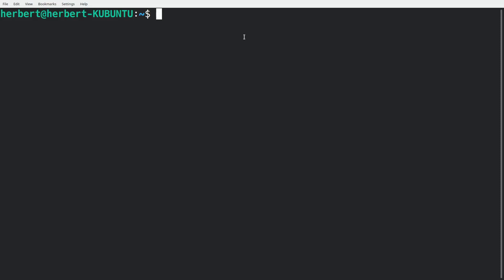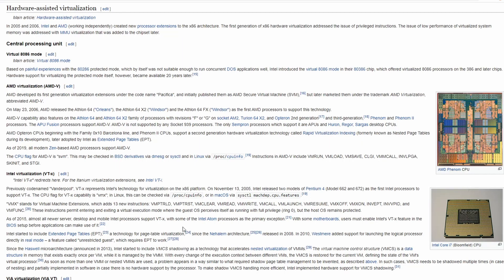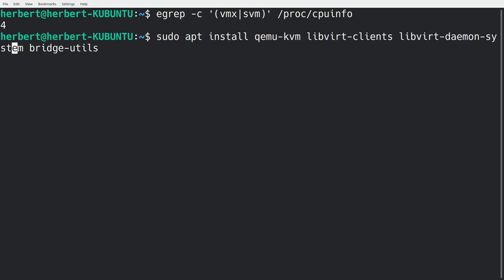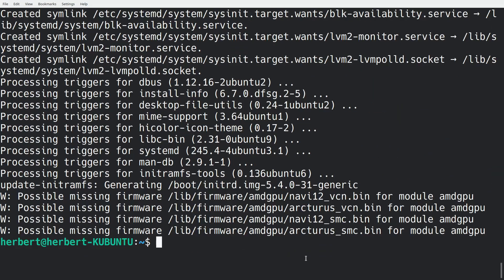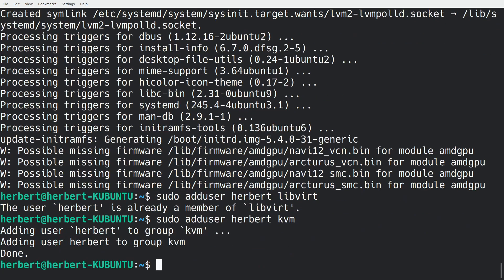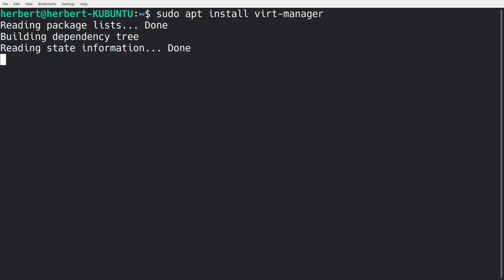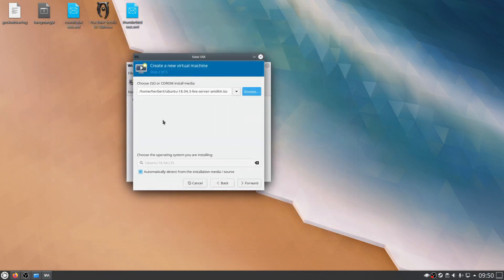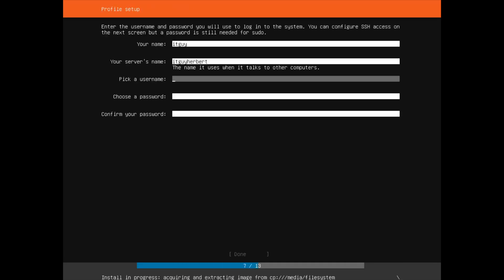Install KVM on Ubuntu 20.04